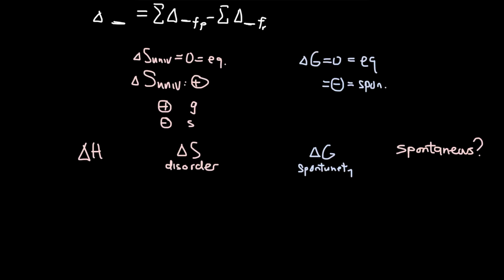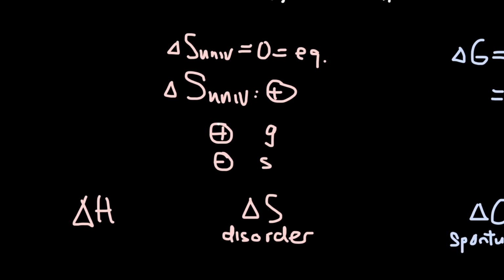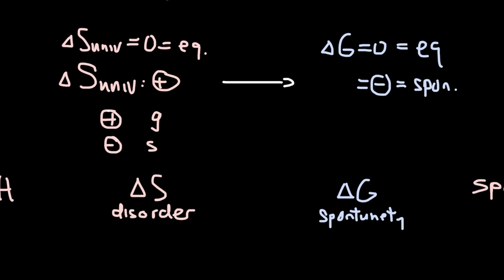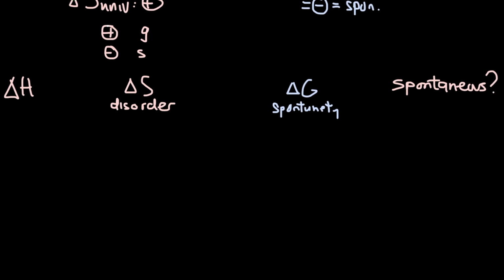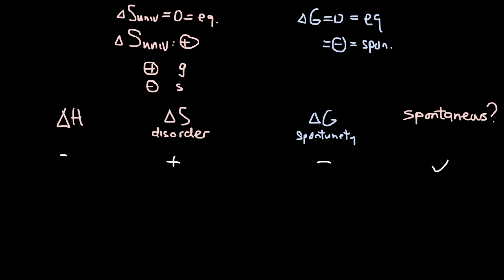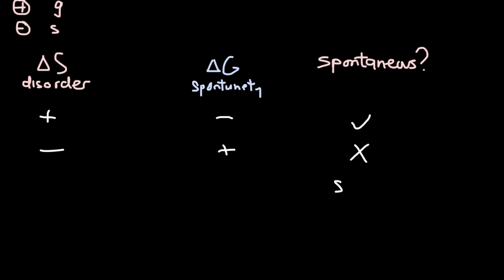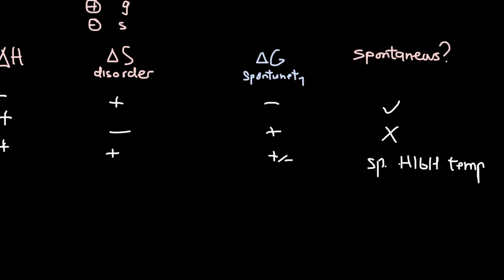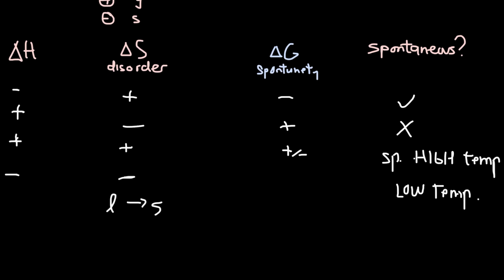Enthalpy, Entropy, Gibbs, Spontaneity | CHEM102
Sign combinations for spontaneity